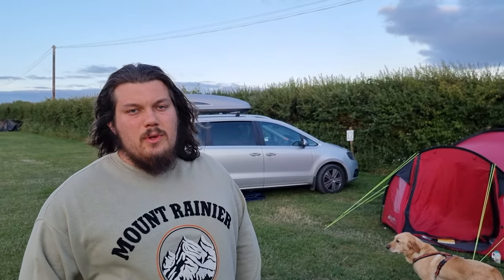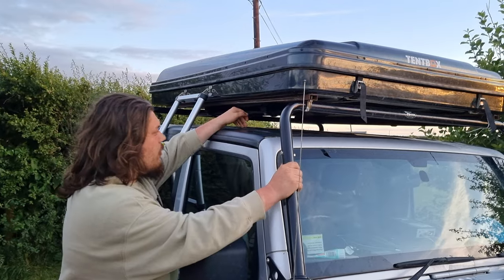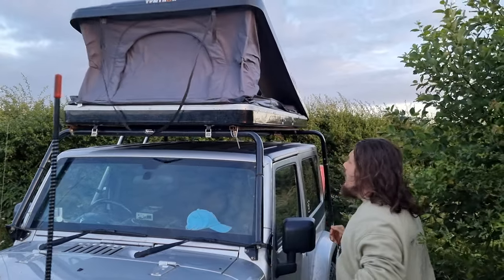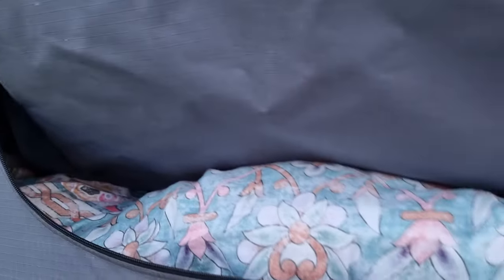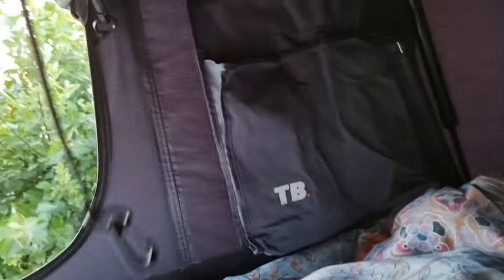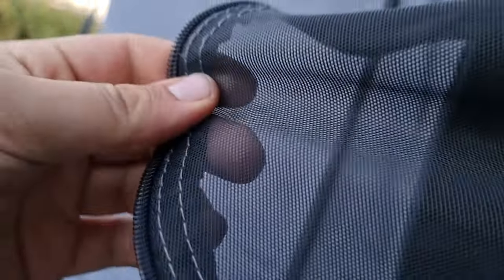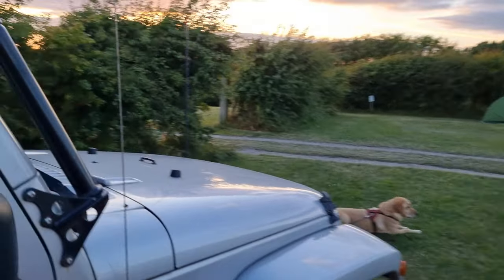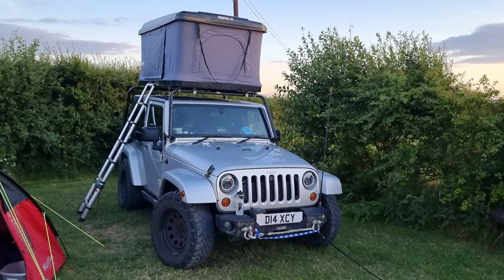Should you buy a *TENTBOX CLASSIC?* - Quick Walkthrough of our Rooftop Tent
Hi Guys,
In todays video I show you around our Tentbox Classic!